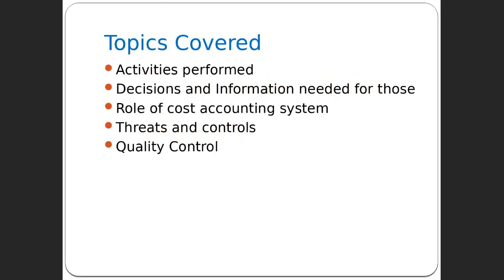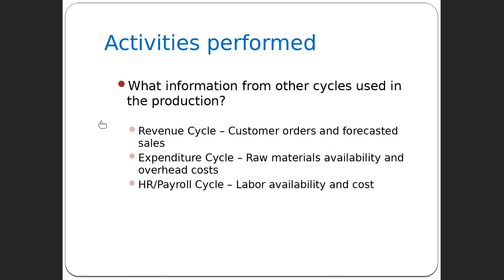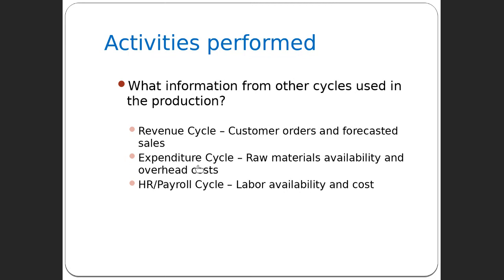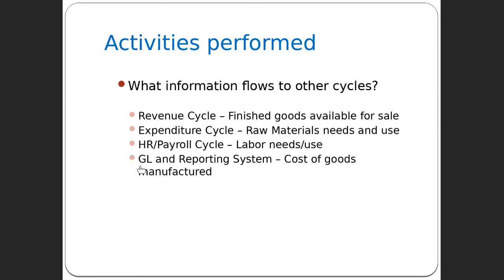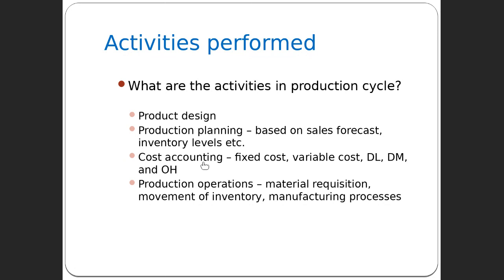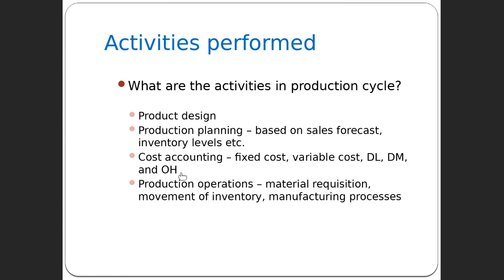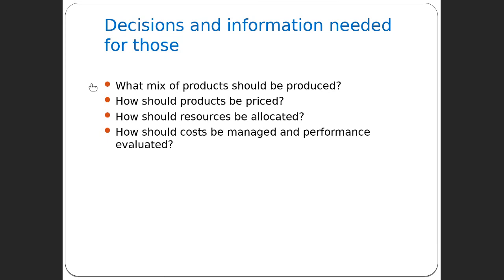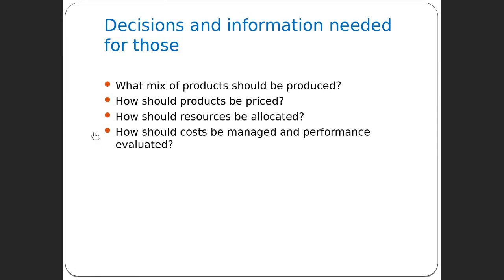Lecture 21: Production Cycle 1 of 2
Production Cycle